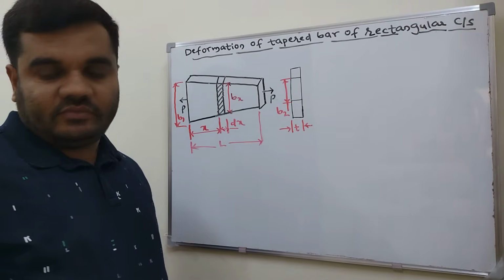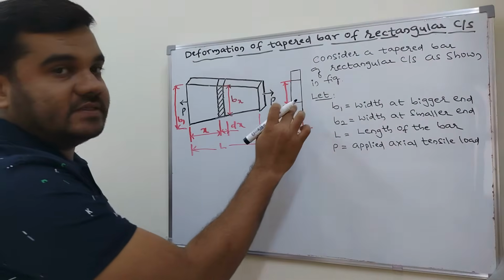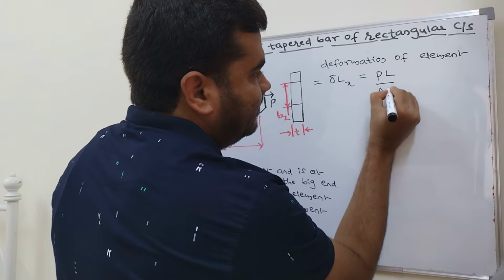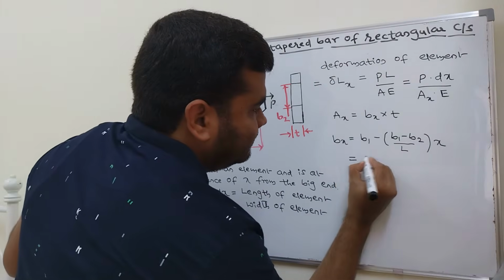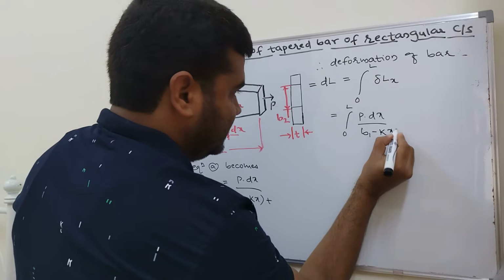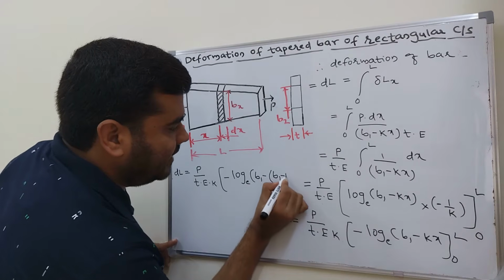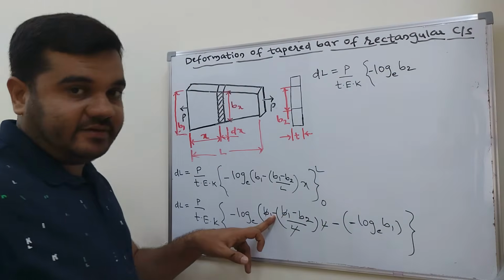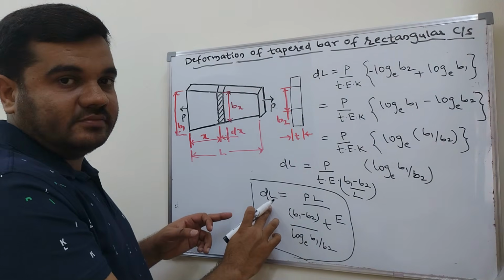Lec-3: Deformation of Tapered Bar| Rectangular Cross Section | Strength of Materials | MOM | VTU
In this video, I have derived an expression for deformation of tapered bar with Rectangular Cross section

strength of materials problems with solutions,strength of materials problem,strength of materials mechanical engineering,strength of materials mechanical engineering important questions,strength of materials interview questions